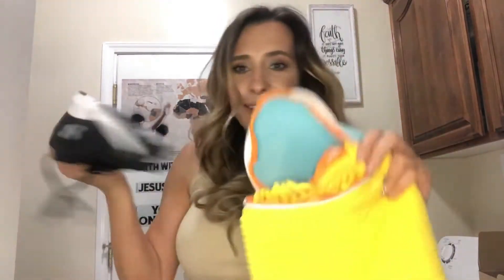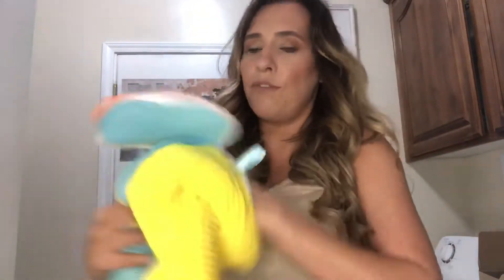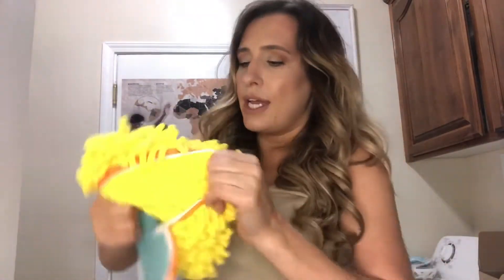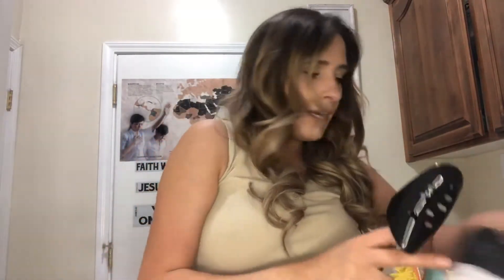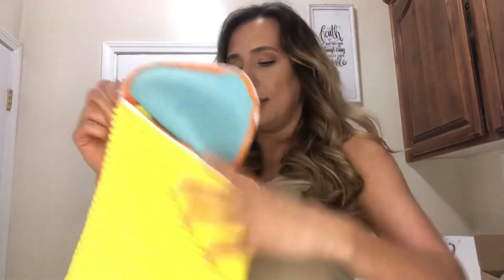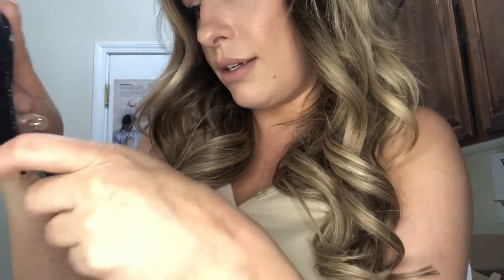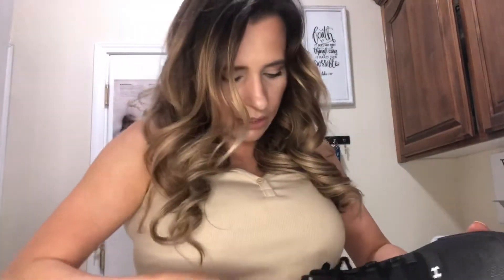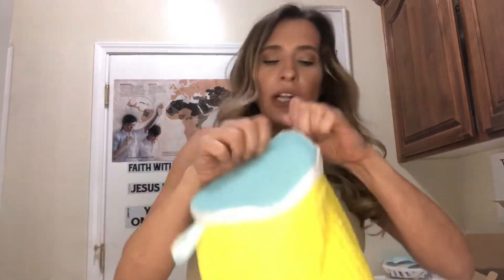Teletrogy wash bag for shoes Amazon review.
Teletrogy Shoes Laundry Bag Shoe Wash Bag For Washing Machine With Premium Zipper Durable Laundry Bag For Shoes -Sneaker Shoe Cleaner Kit Include Pair of Adjustable Shoe Trees Perfect For Canvas/Sneak